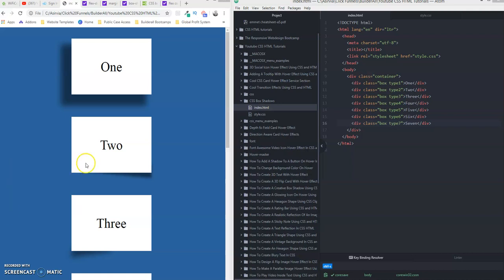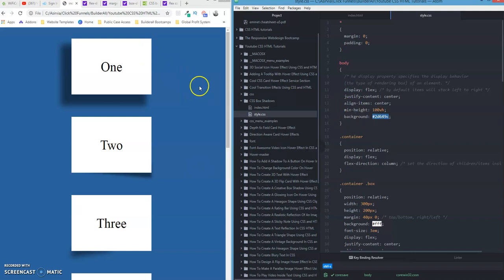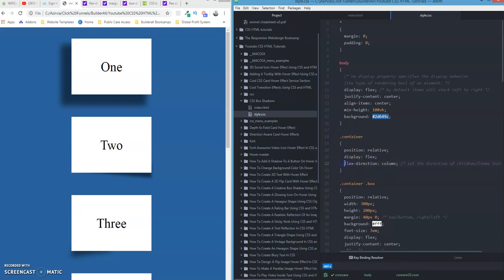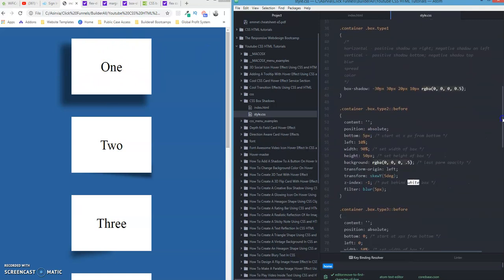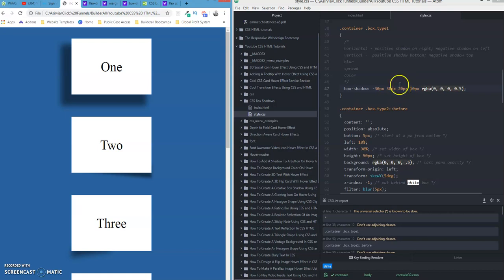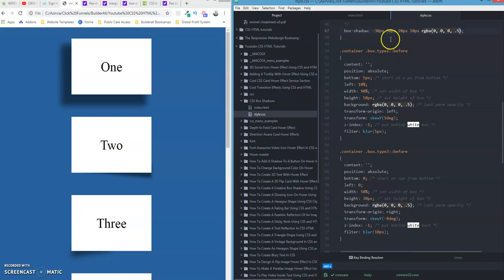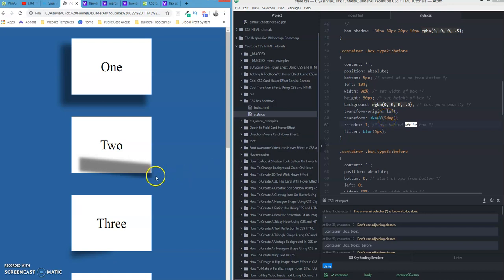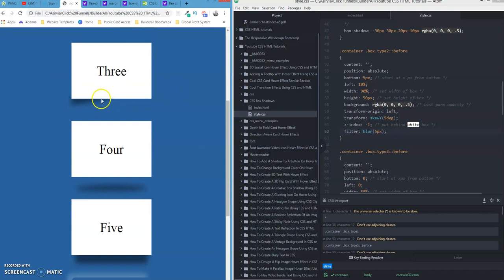How To Create Box Shadows In CSS and HTML Part 1 | HTML and CSS Tutorial